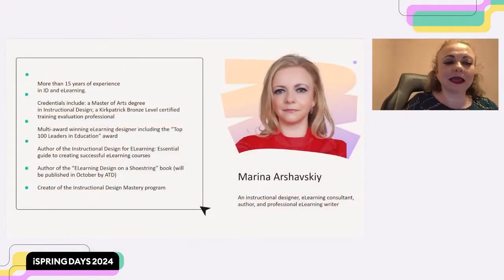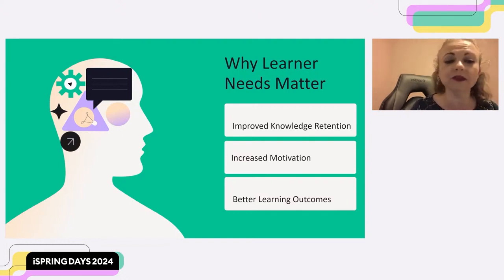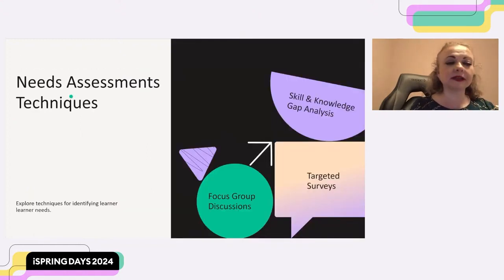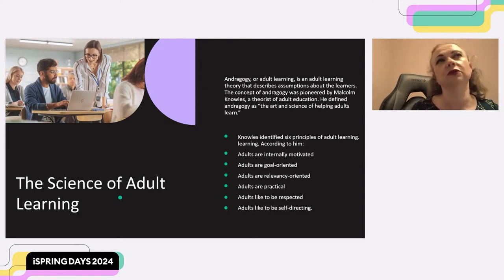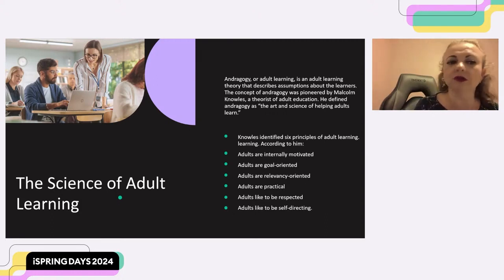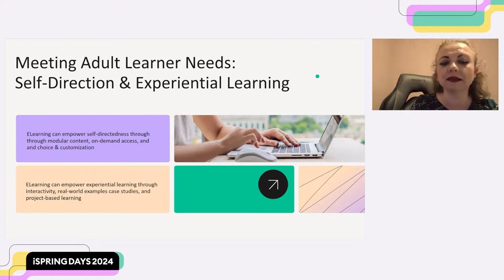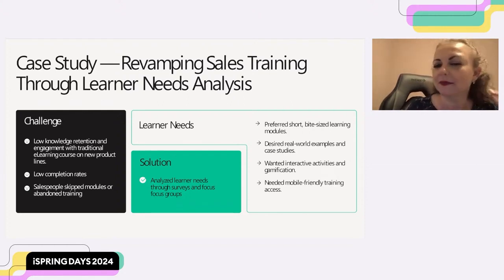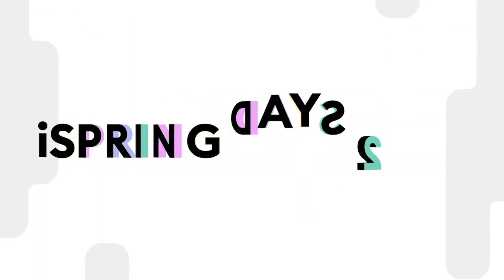Unmasking Learner Needs for Engaging eLearning Experiences – Marina Arshavskiy – iSpring Days 2024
In today's diverse learning landscape, a one-size-fits-all approach to eLearning simply doesn't cut it. This session dives into the art and science of understanding your learners. We'll explore the power of learner personas and delve into various needs assessment techniques that will help you tailor your eLearning experiences for specific learners. Discover how learner data can inform your design decisions, leading to engaging and impactful courses that truly resonate with your audience.